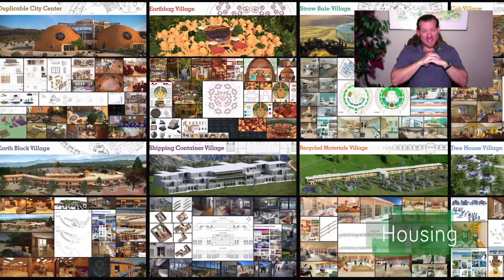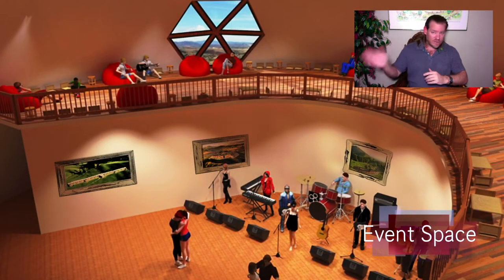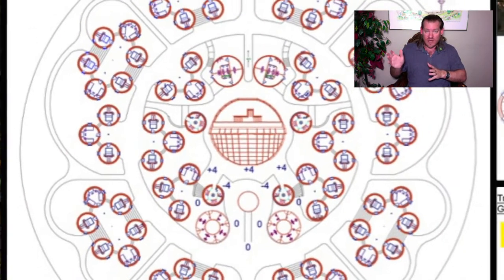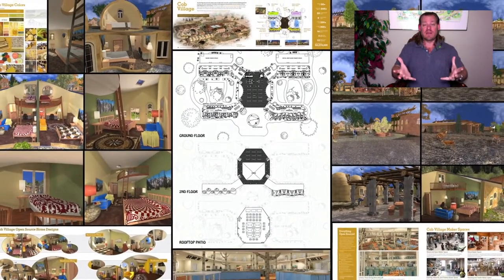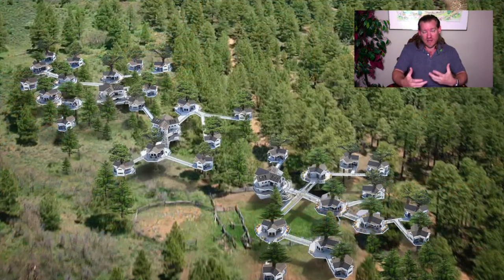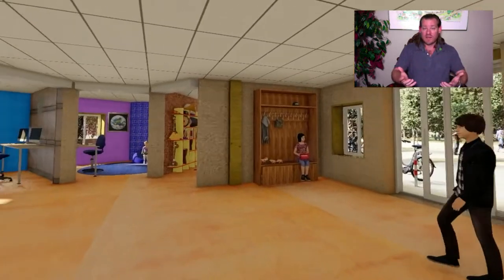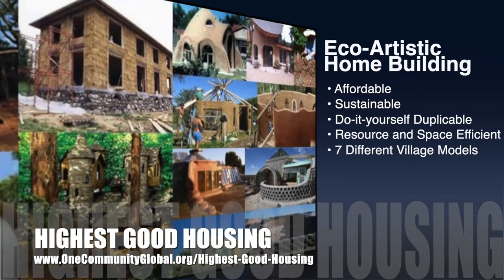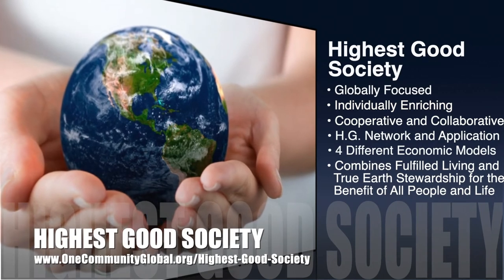How to Build a Global Collaborative - One Community Weekly Progress Update #462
“One Community is demonstrating how to build a global collaborative through open source blueprints, tools, tutorials, resources, and DIY instructions for all aspects of sustainability. The cover food, energy, housing, education, for-profit and non-profit economic design, social architecture, fulfilled living, global stewardship practices, and more. We call this living and creating for “The Highest Good of All“. This is the January 30th, 2021 edition (#462) of our weekly progress update detailing our team’s development and accomplishments.”

THIS WEEK'S TOPIC: How to Build a Global Collaborative